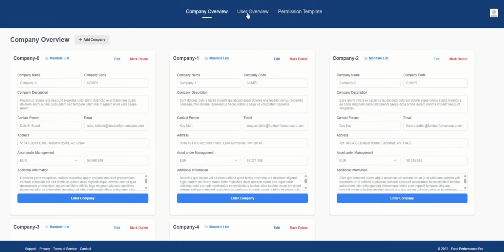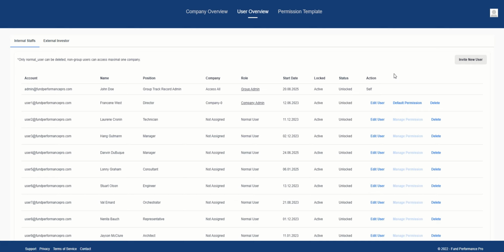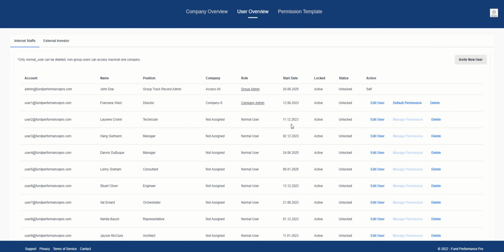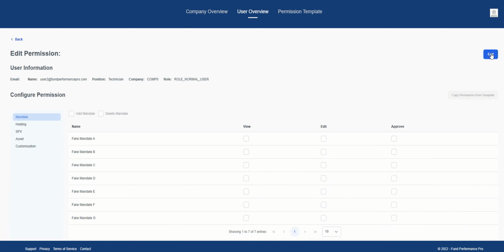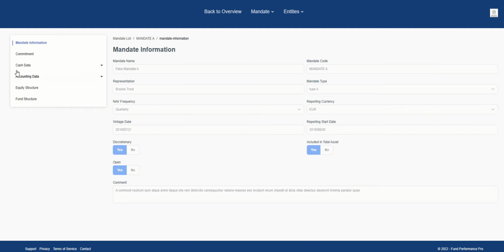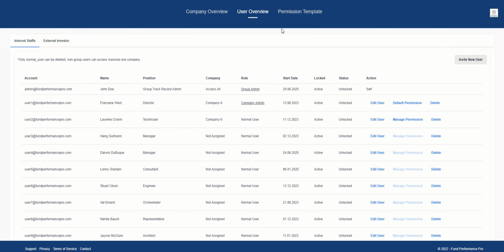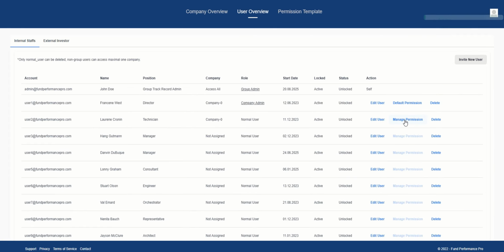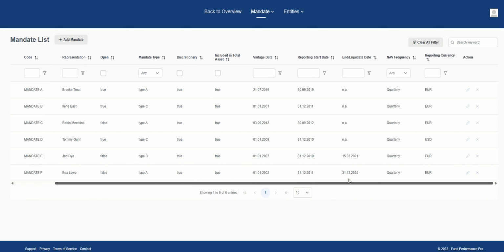9. User Autorisation